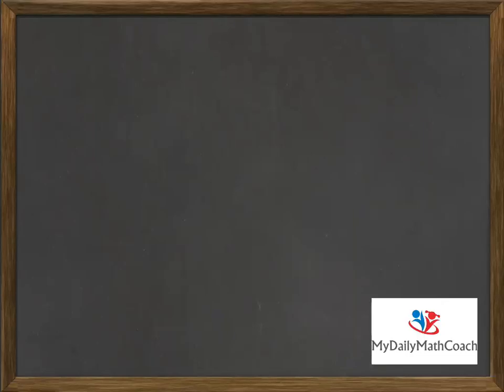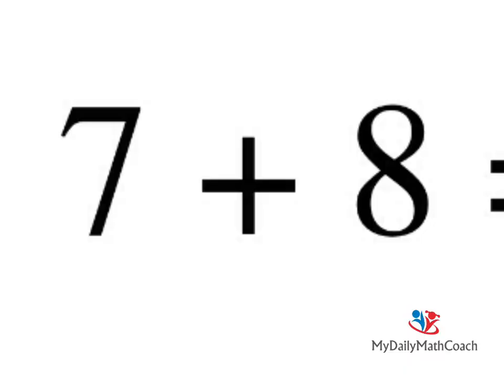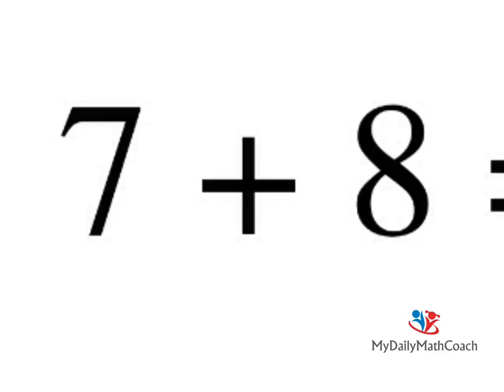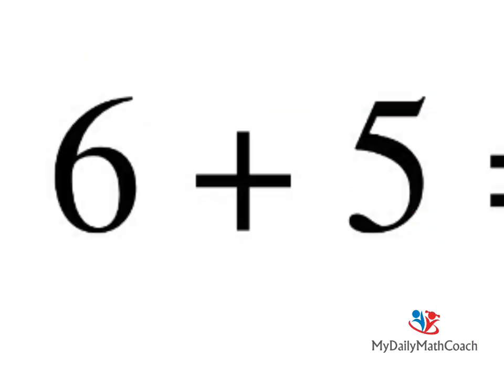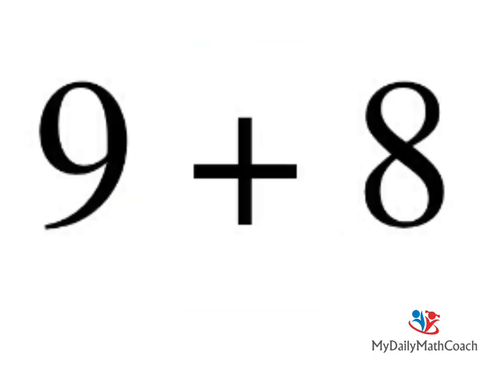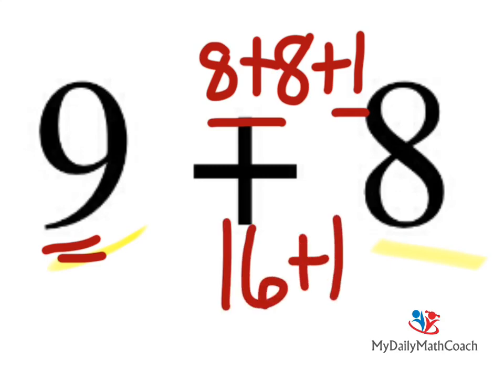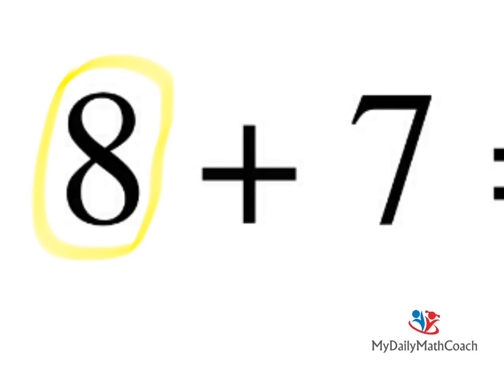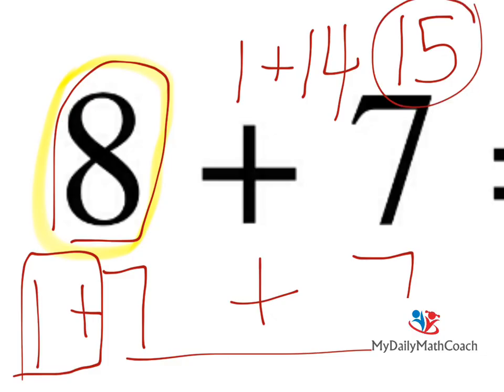Doubles Plus One - Addition Strategy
Adding doubles plus one addition strategy
For more information about the services we offer and the programs we provide, please check out our